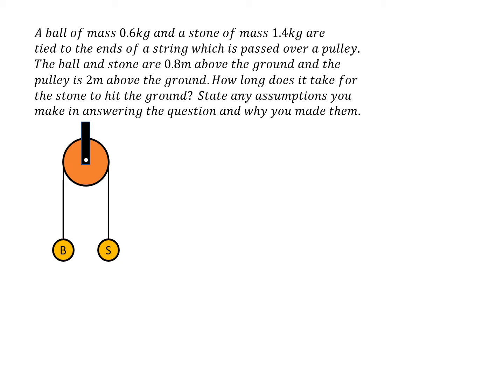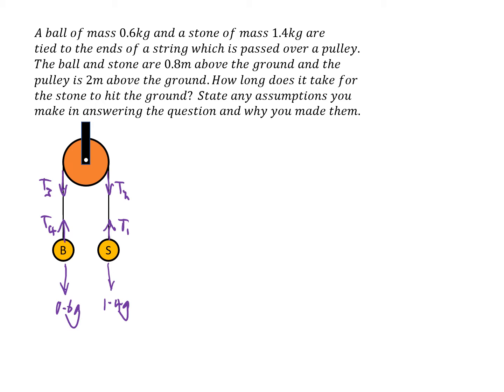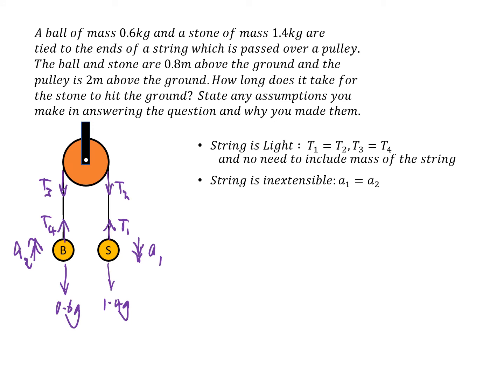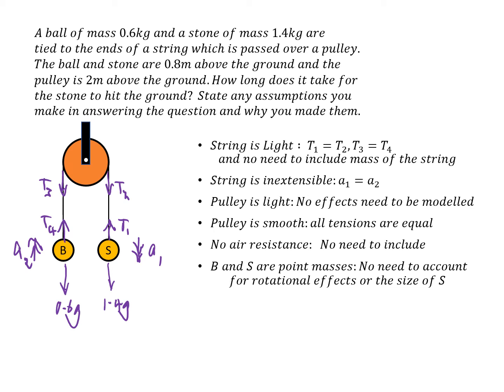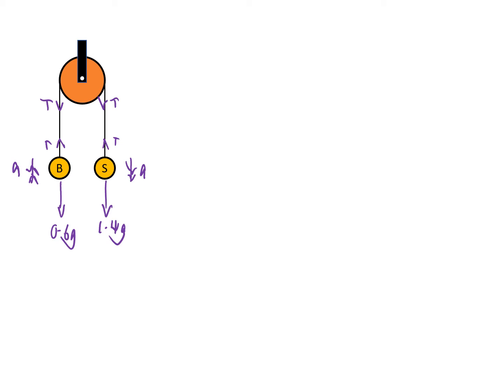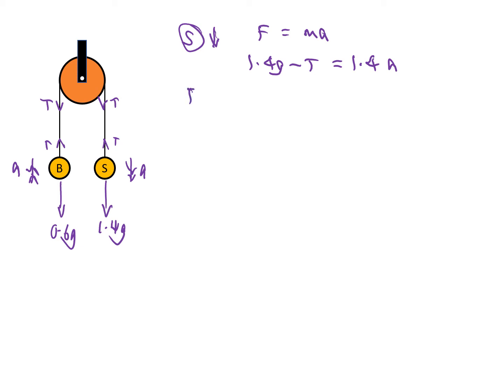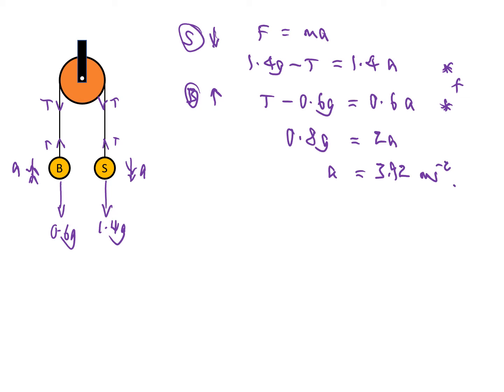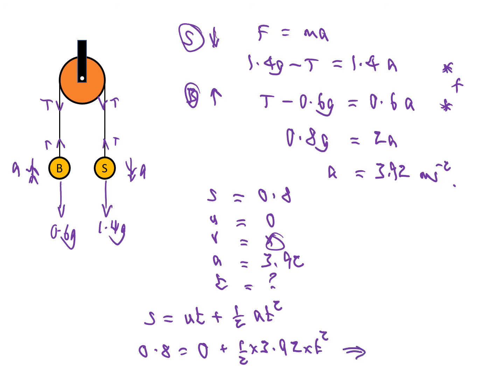Q15 Solution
Solved mechanics question including pulleys , connected particles, modelling and Newton's laws.